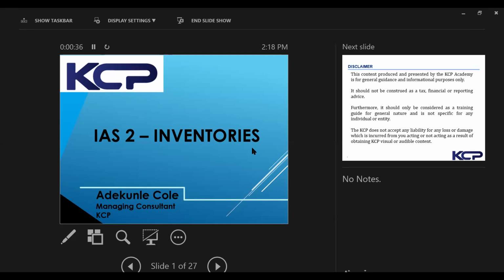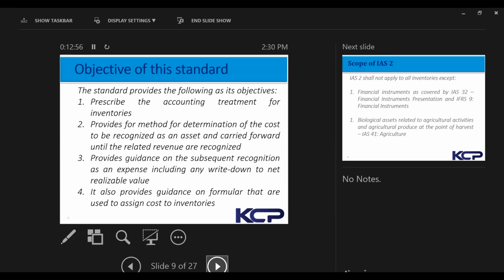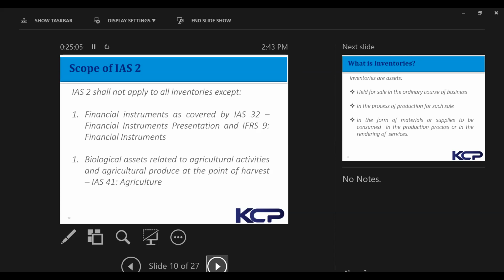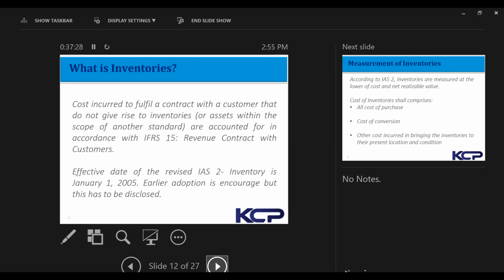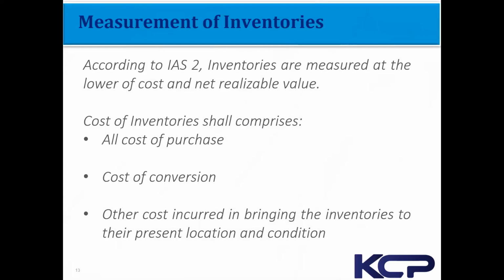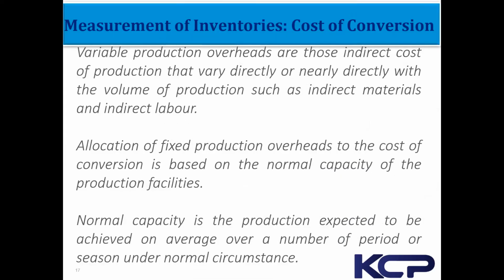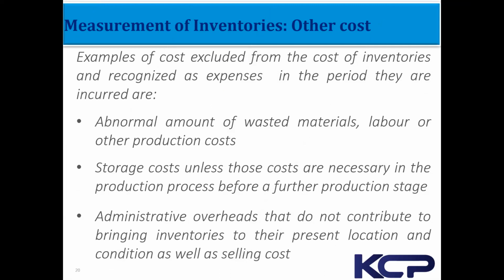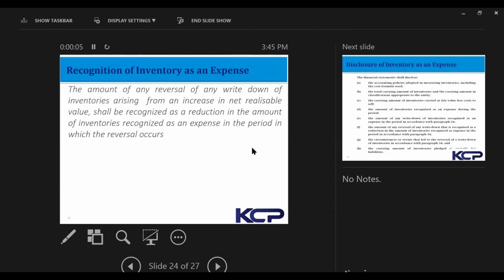IAS 2- Inventories